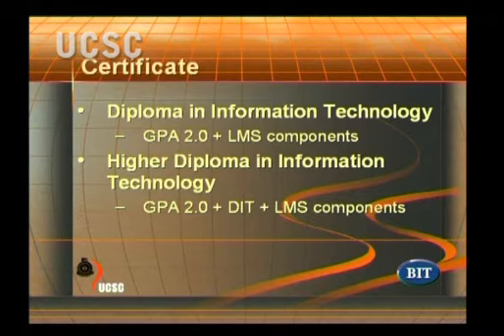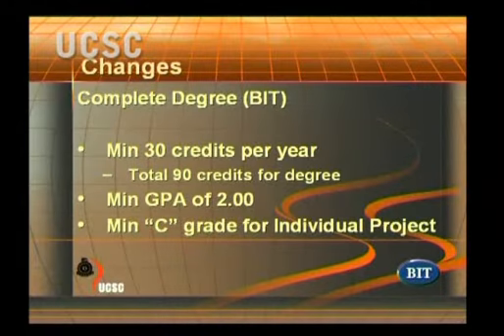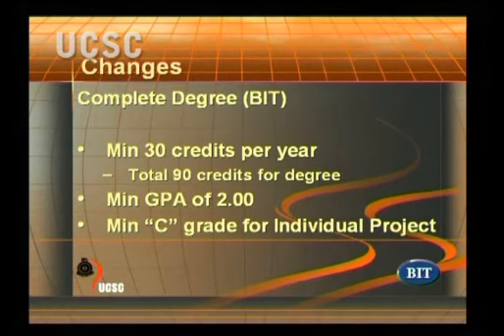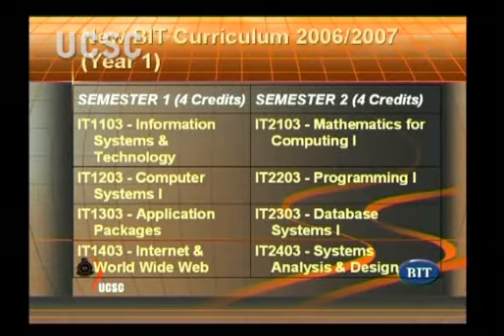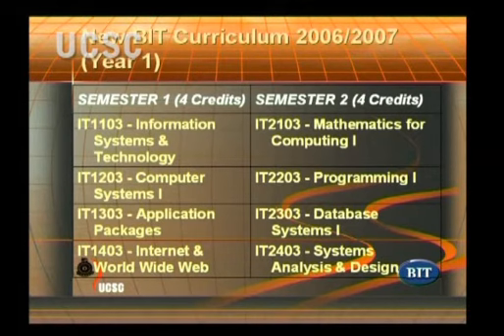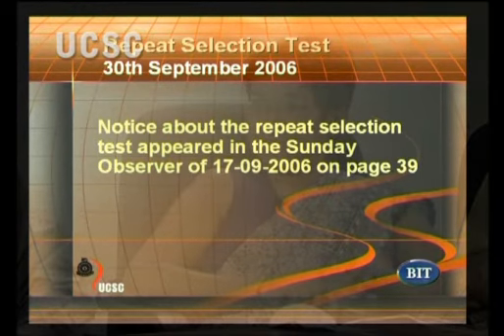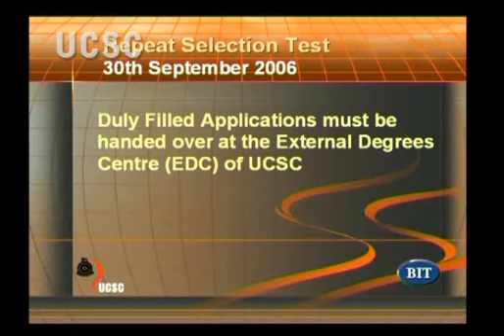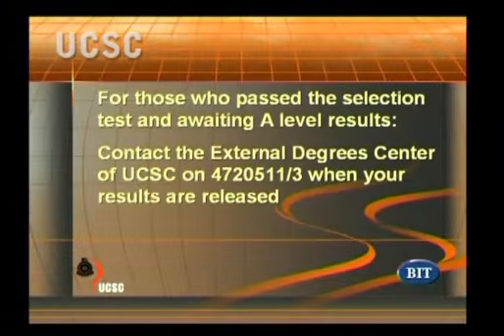Introduction to new BIT-2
Introduction to new BIT